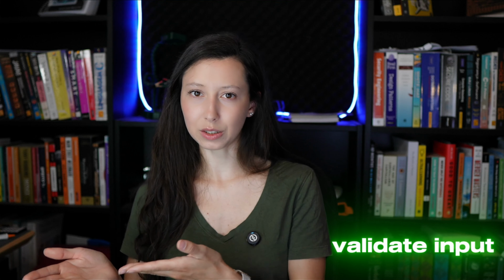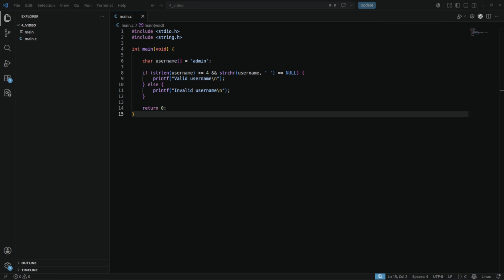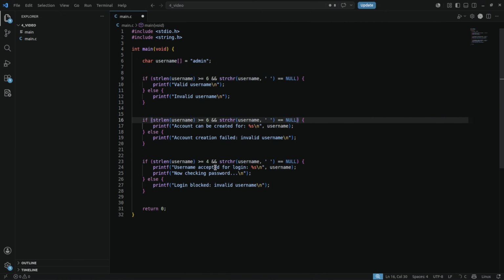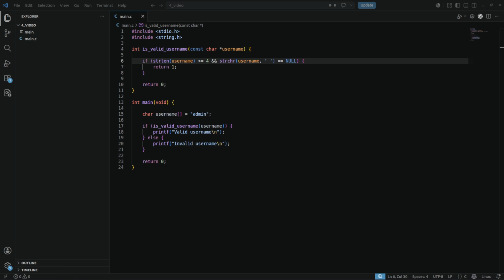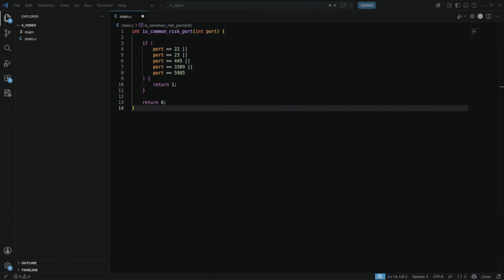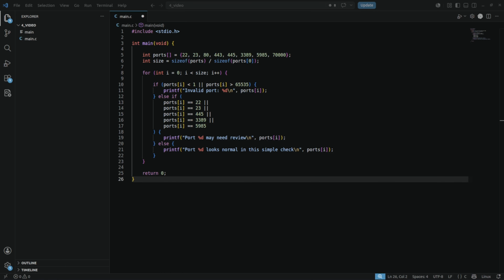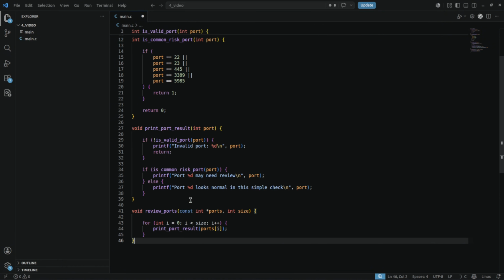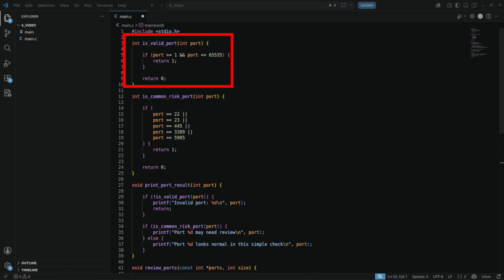Functions in C Explained: Stop Writing Everything in main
Most beginners learn functions in C and think they are just another syntax topic.
But functions are how your code stops being one giant block inside `main` and starts becoming organized, reusable, and easier to trust.

In this episode, we break down why functions exist, how data goes into a function, how results come back out, and how functions help you structure code like a real tool.
We connect everything to beginner-friendly cybersecurity examples like validating usernames, checking port numbers, and organizing repeated logic.